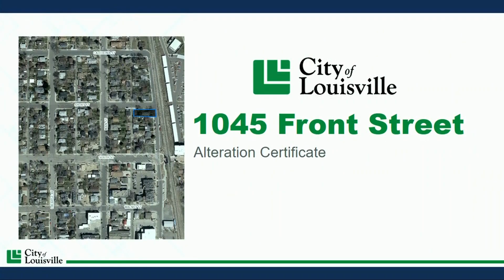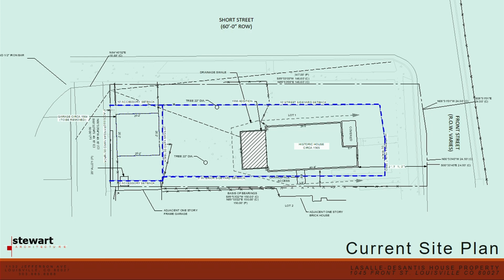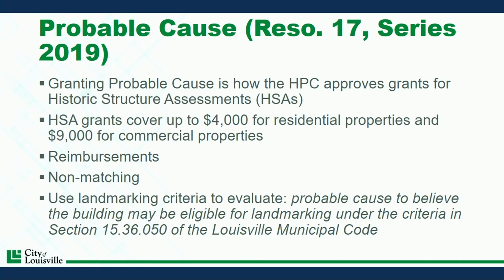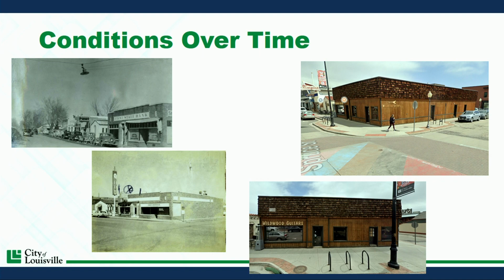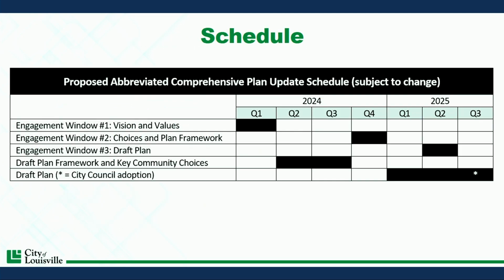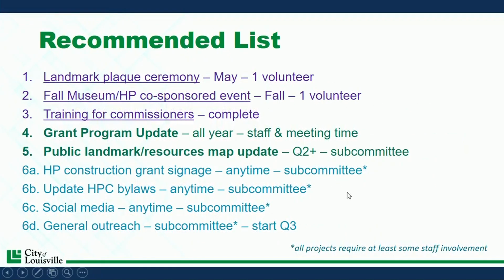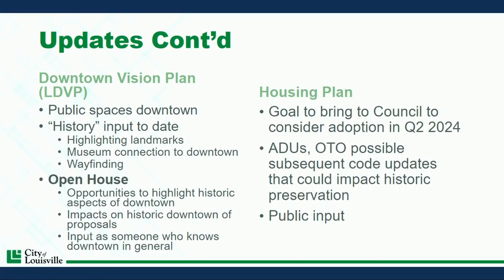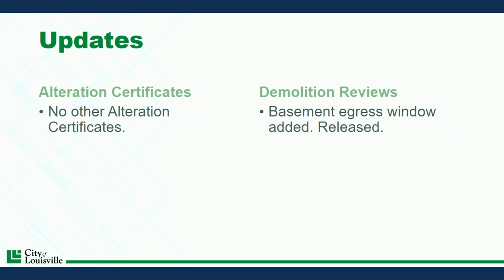02/12/24 Historic Preservation Commission Meeting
02/12/24 Louisville, CO Historic Preservation Commission Meeting